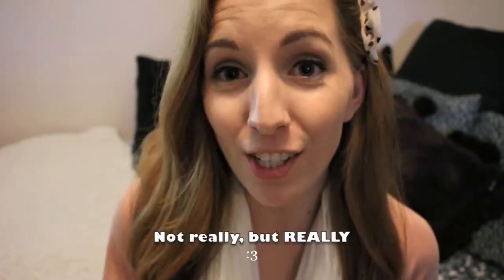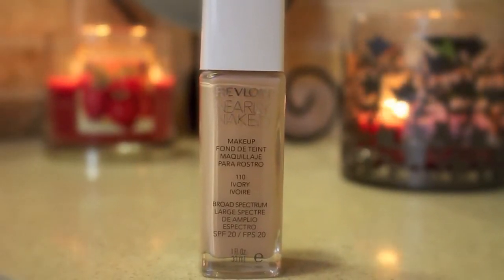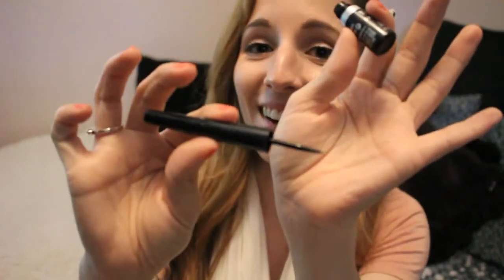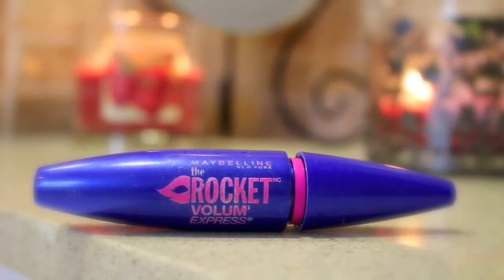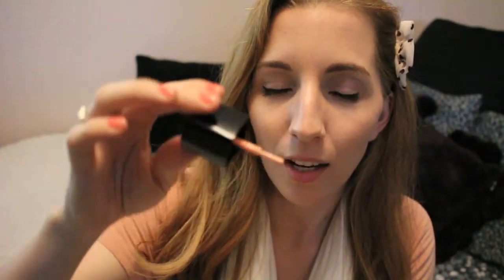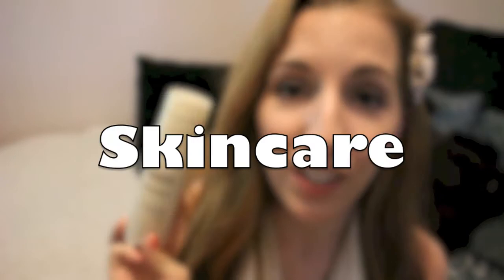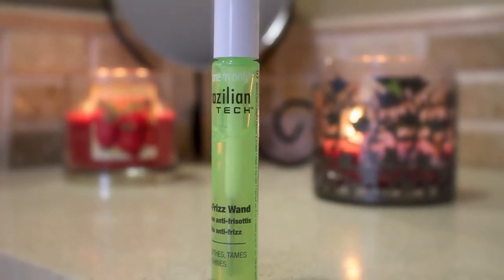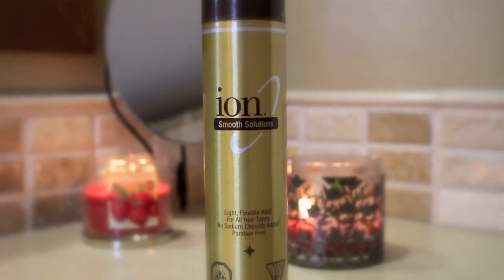Beauty Favorites [September]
Watch me Blabble on about some beauty products I like.
THUMBS UP for first attempt at a beauty video! :3
~**~OPEN ME FOR MORE THINGS~**~

FILMED with: Canon Eos Rebel SL1
EDITED VIDEO with: iMovie
EDITED THUMBNAIL with: Ribbet